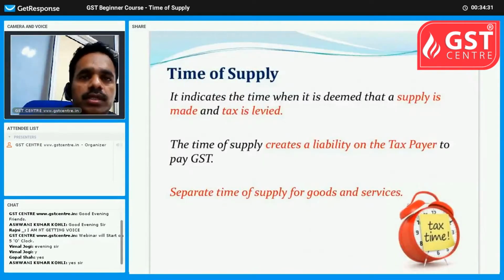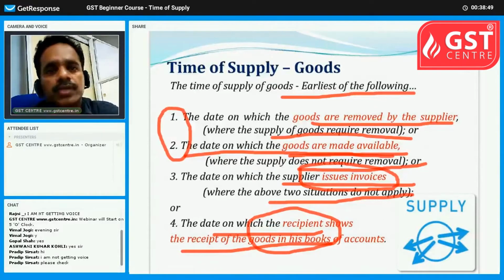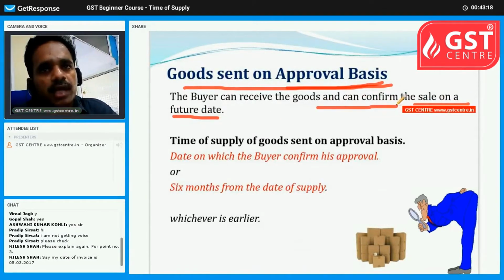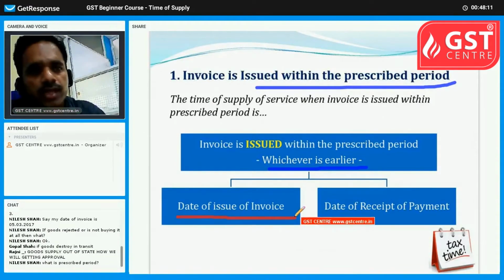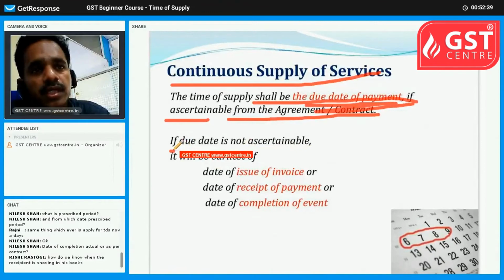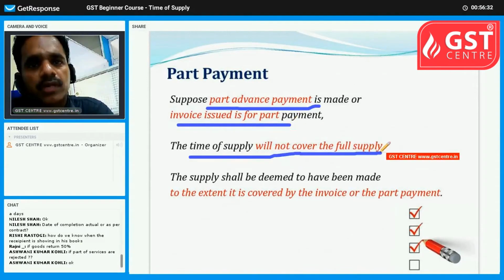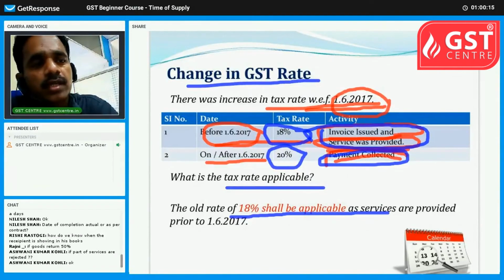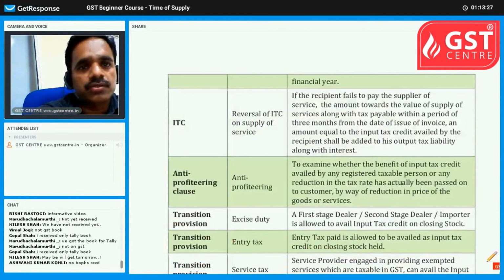Webinar - Time of Supply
Have a look at Webinar held at GST Centre